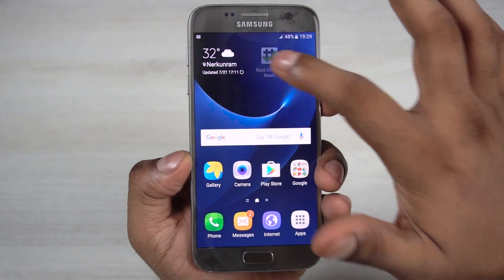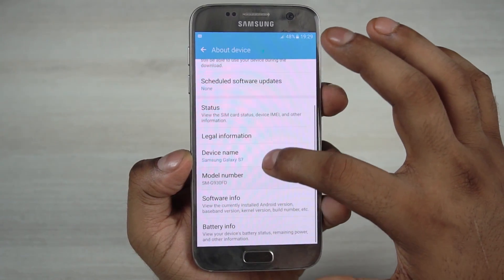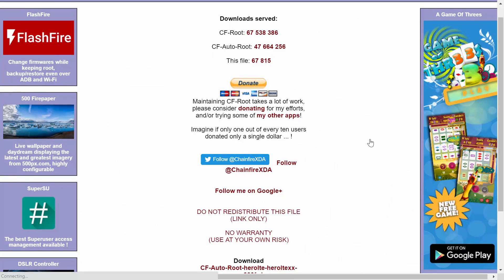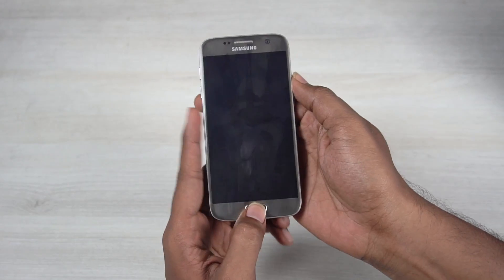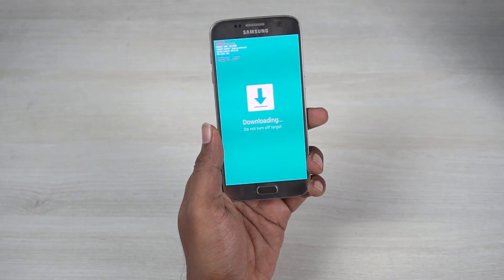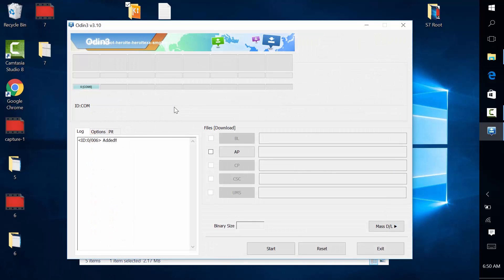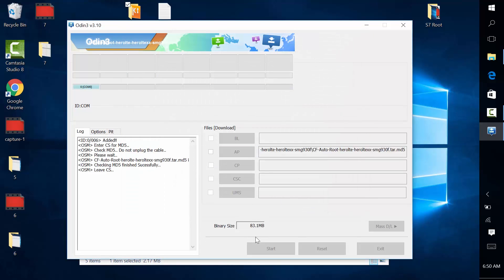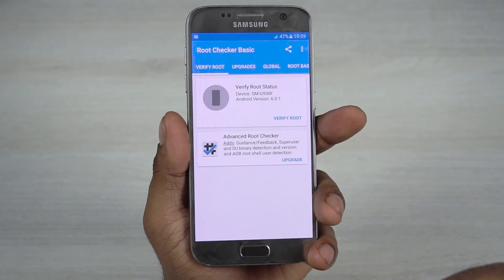How to Root the Galaxy S7 / S7 Edge (Exynos)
A video tutuorial on how to Root the Samsung Galaxy S7 or the S7 Edge. Works with multiple variants, is safe and simple. Takes about 10 minutes.

Credits